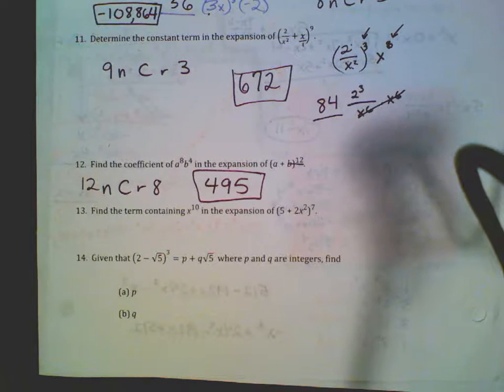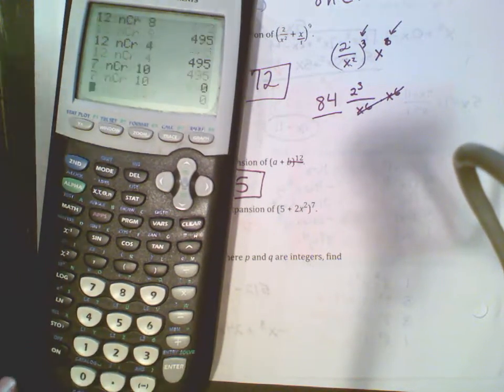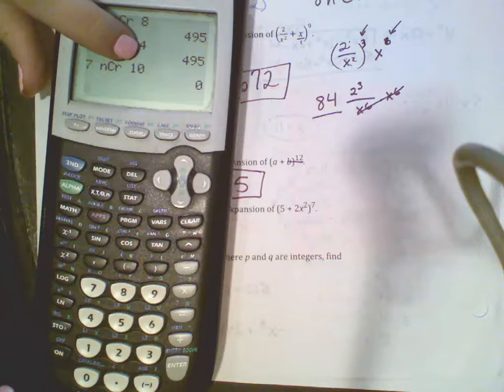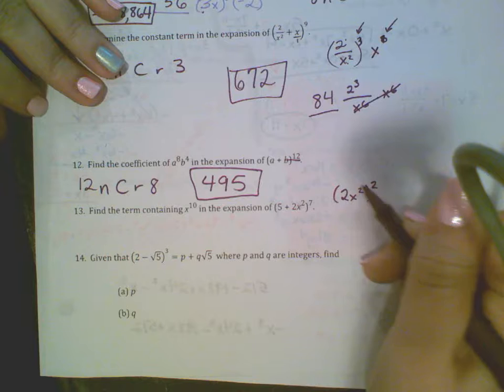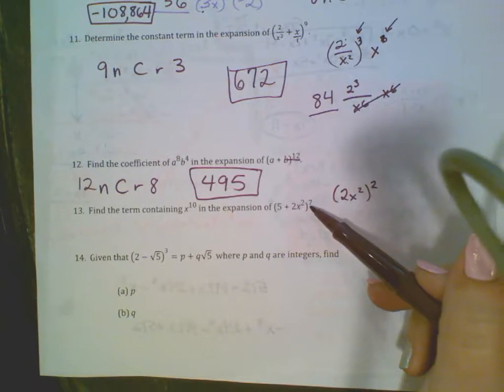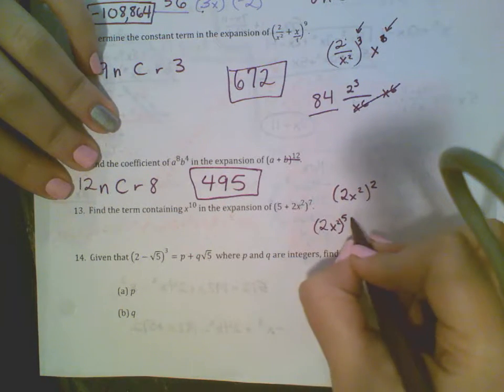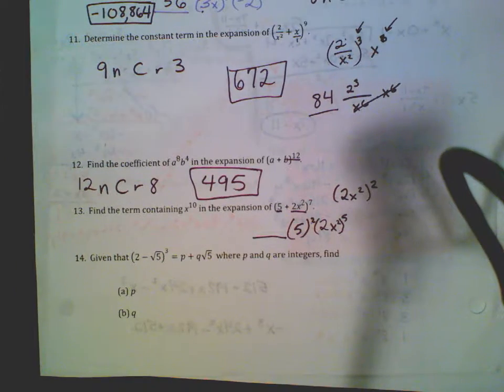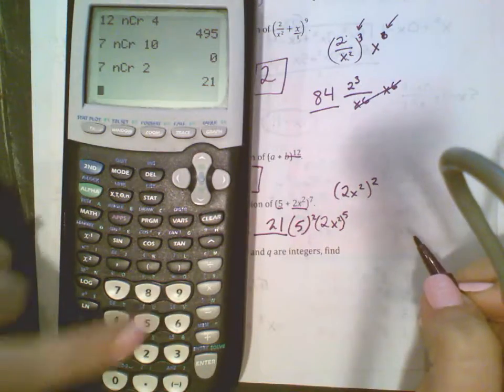Acc Polynomial Review 13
Accelerated Alg. II Test Study Guide Question 13